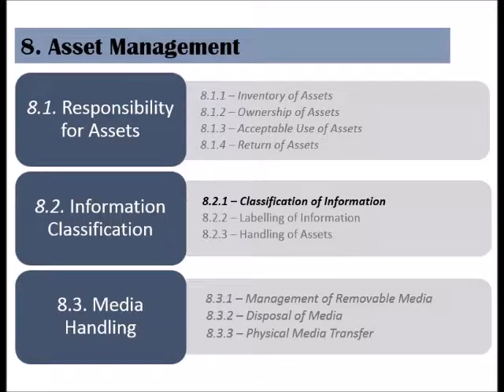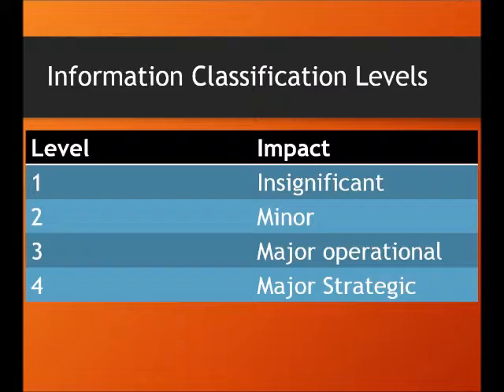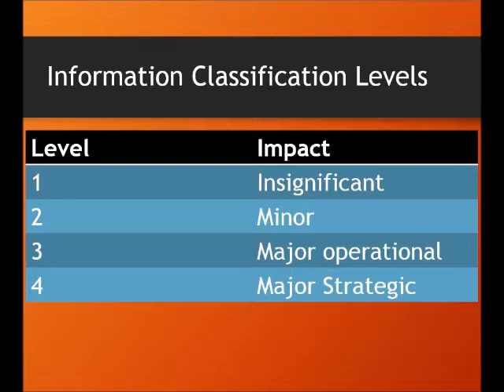ISO 27002 - Control 8.2.1 - Classification of Information